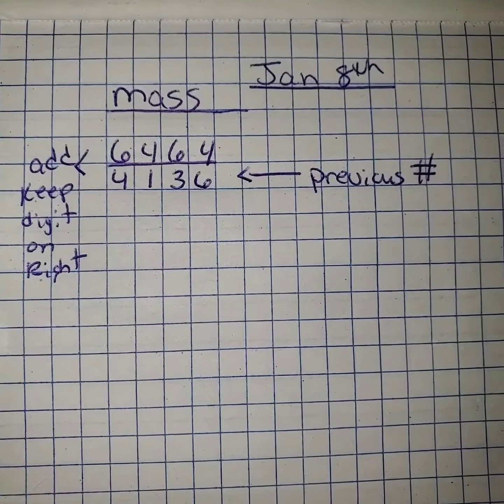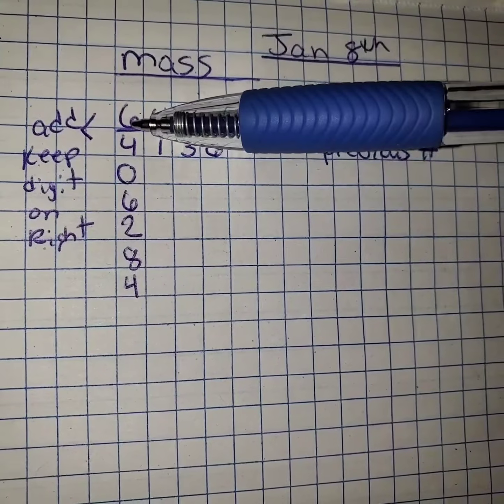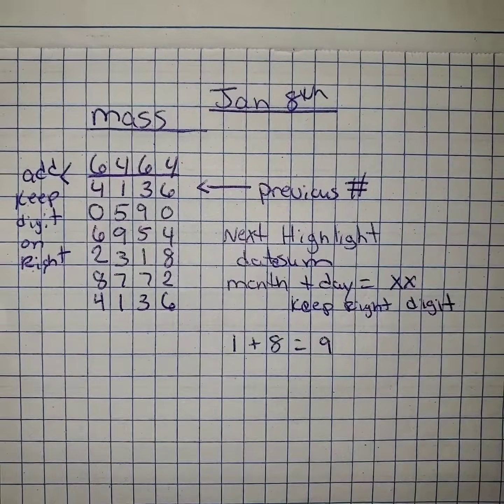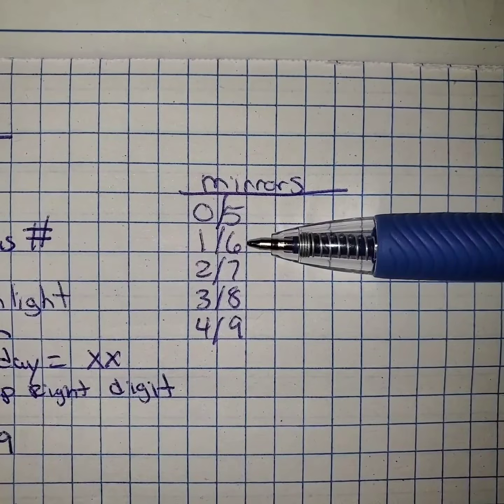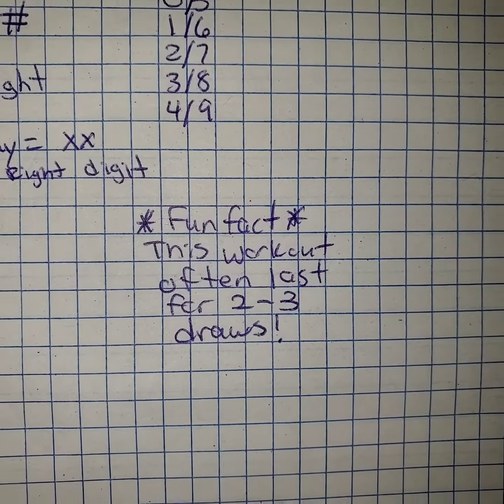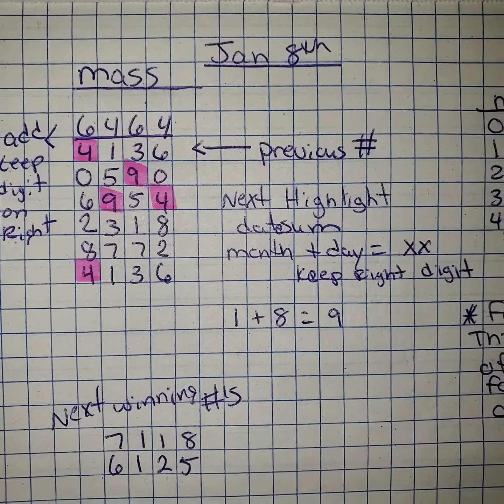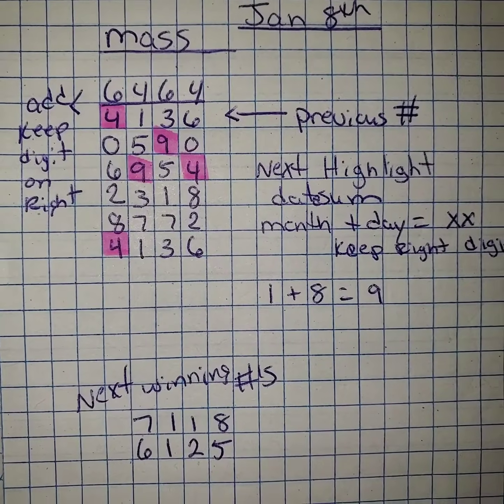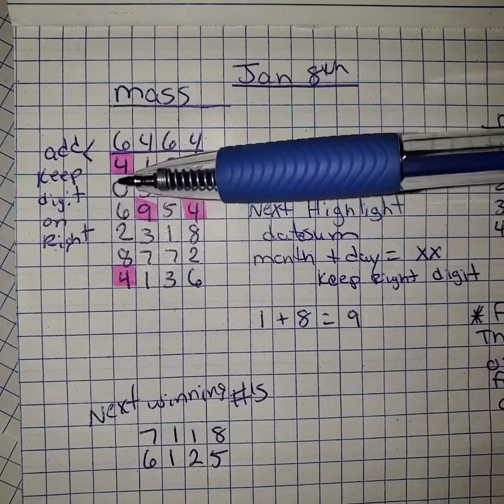6464 Cash 4 Pick 4 Workout Rundown for Predictions - Method Works!